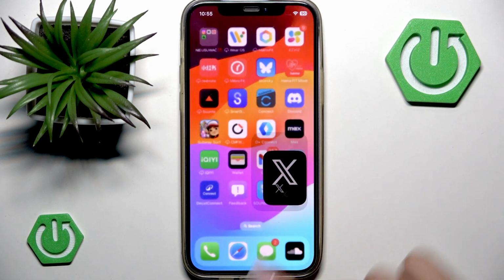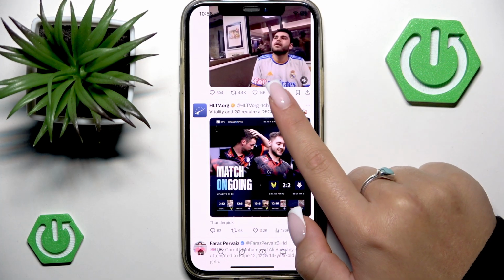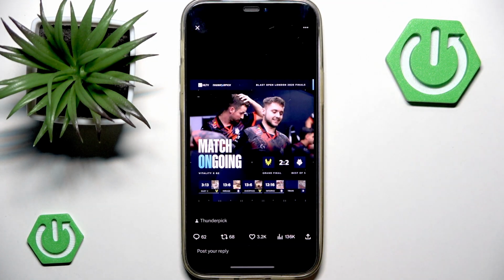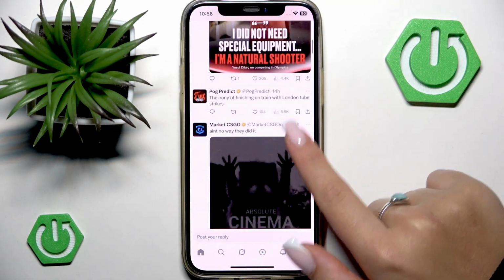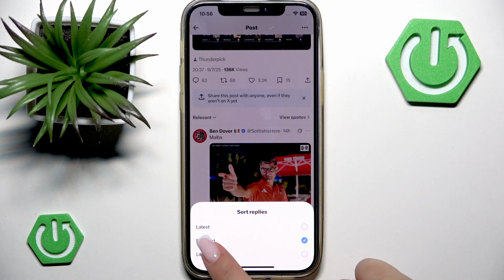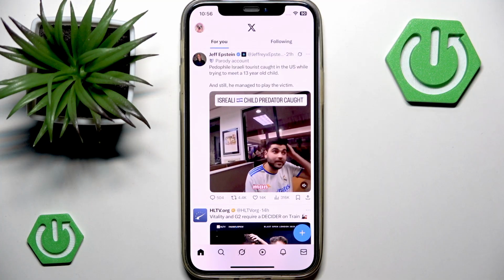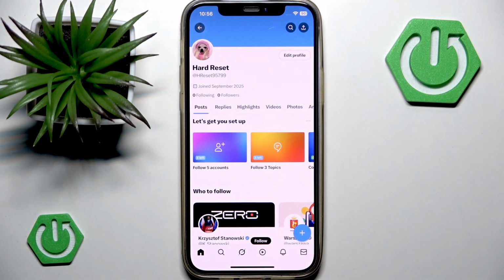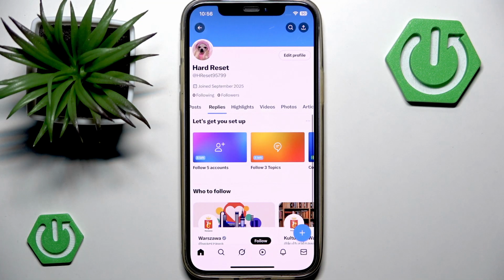How To Check Comments On X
If you want to know how to check comments on X (formerly Twitter), this video will show you the simple steps to view comments on any post using the X app. We’ll guide you through opening X on your phone, finding the post you’re interested in, and scrolling down to see all the comments. You’ll also learn how to sort comments by latest, relevant, or most liked, and how to view your own comments by accessing the replies tab on your profile. Whether you’re new to X or just want to make sure you’re not missing any conversations, this guide will help you easily read and manage comments on X.

How to check comments on X using the mobile app?
How to see my own comments on X (Twitter)?
How to sort comments by latest or most liked on X?

0:00 Introduction
0:05 Open X and find the post
0:15 Tap to view comments
0:25 Sort comments by latest, relevant, or likes
0:40 View your own comments in the replies tab
0:55 Summary and tips